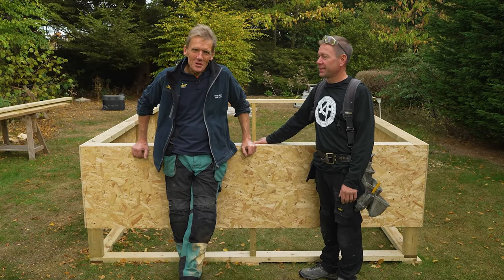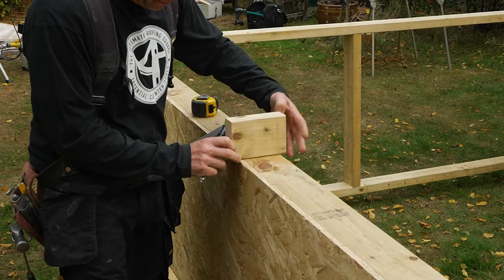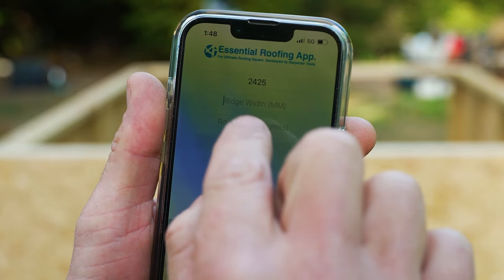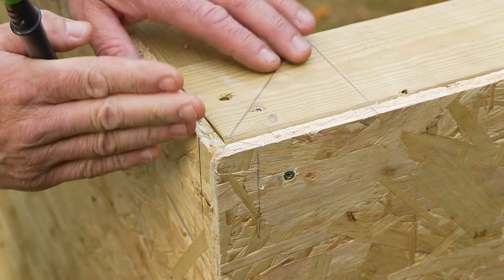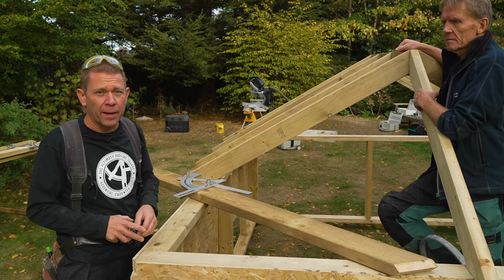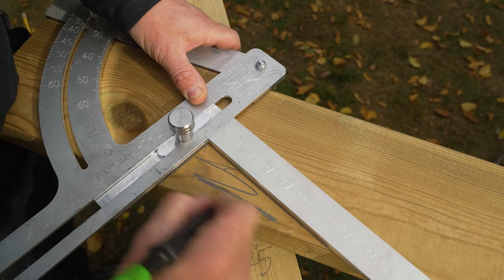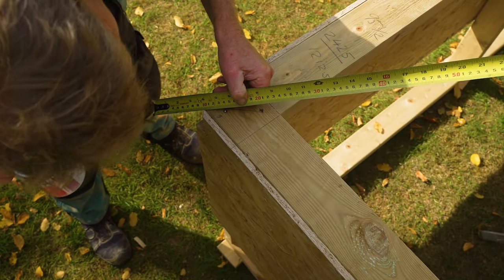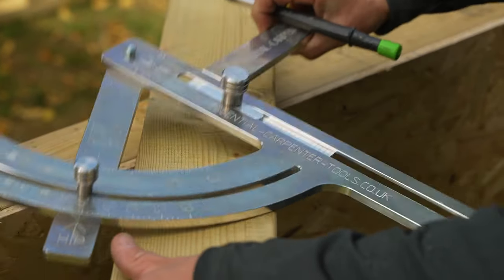How to Build a Hipped Roof, Proper Job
Tracer Deep Hole Construction Pencil

ForgeFast Timber Fixing Screws:

Roger and Dan demonstrate how to calculate and build a hipped roof.

A hipped roof is sloped on all four sides, while other roofs may only have two sides that slope.

A hipped roof is more stable against wind and snow and aesthetically pleasing.

The sides of a hipped roof are usually at the same angle but can also be varied for a more unique look.